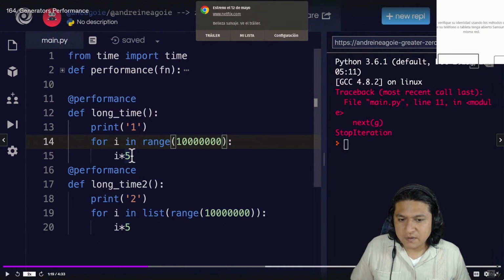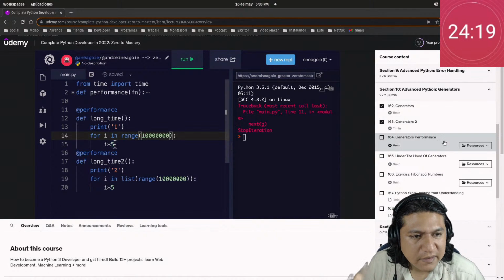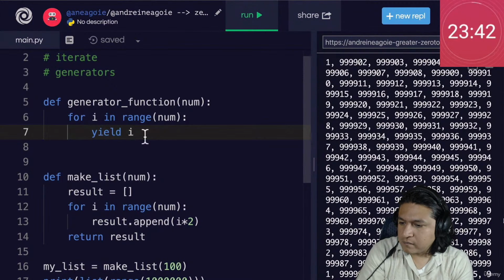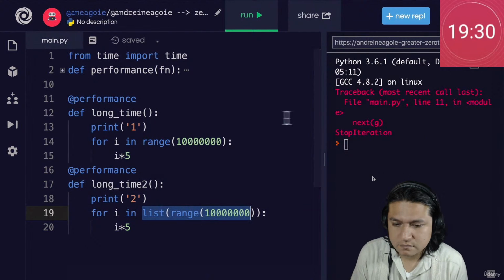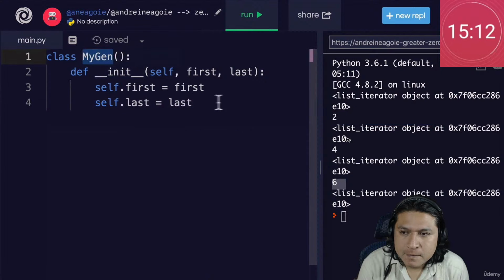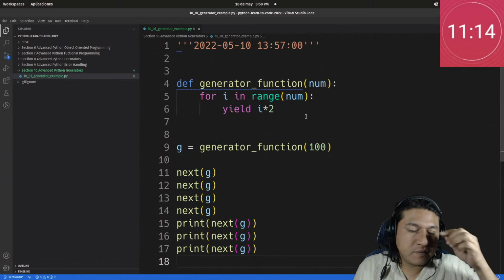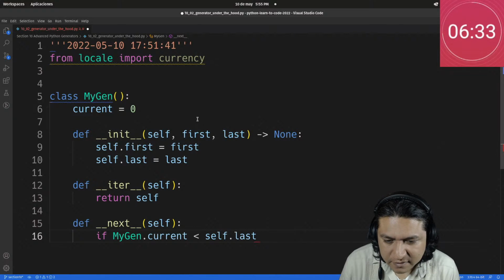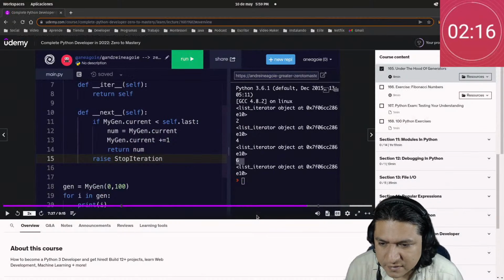16 Live Learning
Goals for the day:
Section 10: Advanced Python: Generators